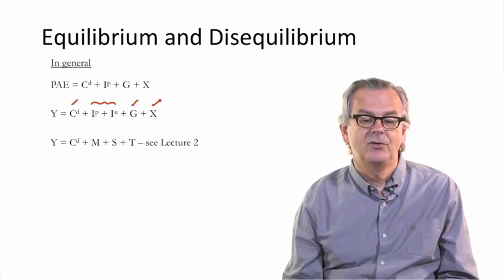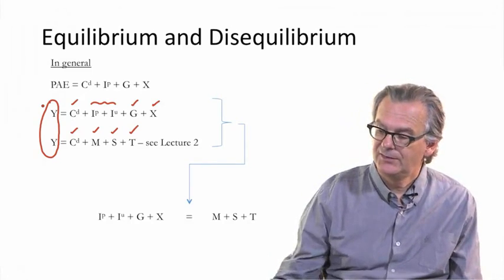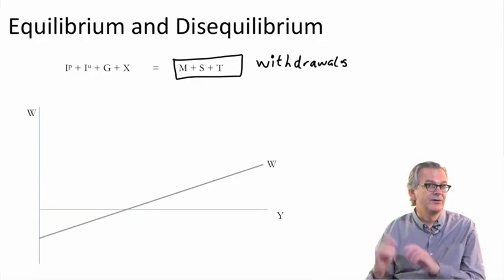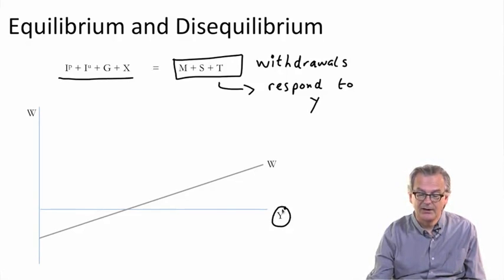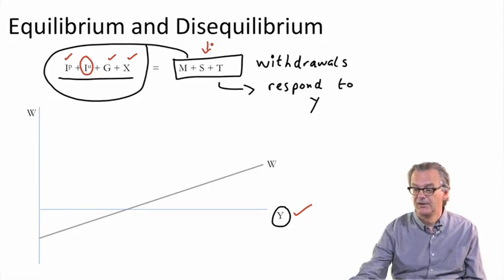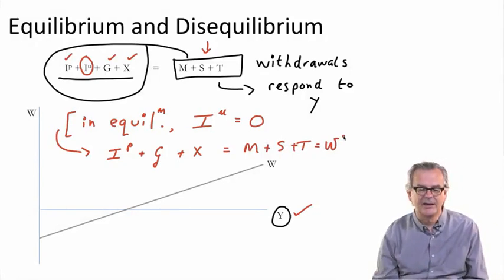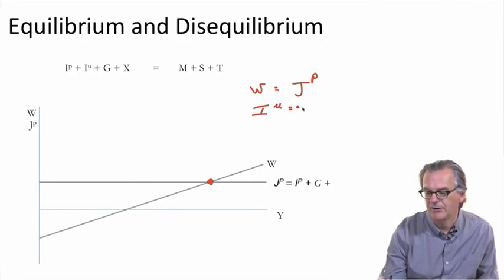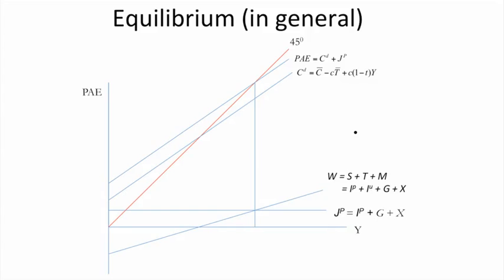The Business Cycle Lectura 6 Parte 4